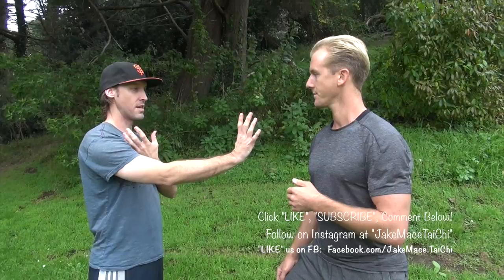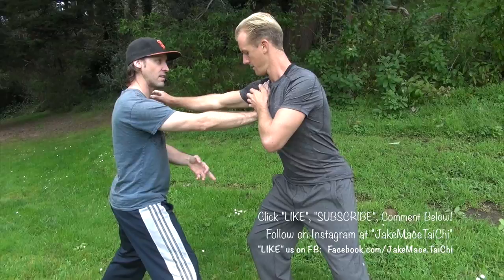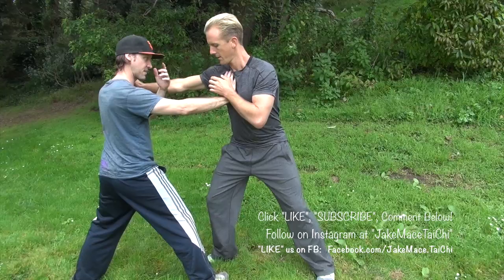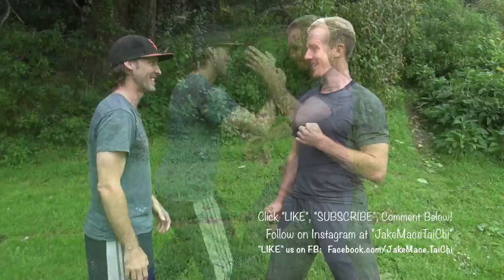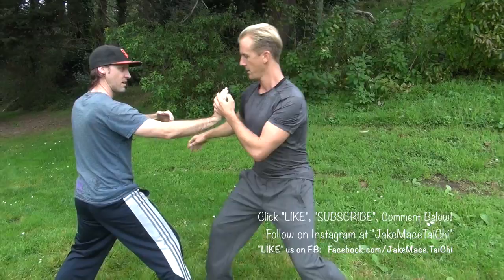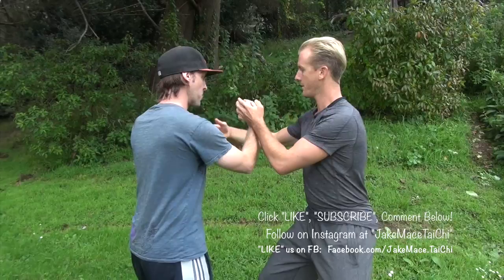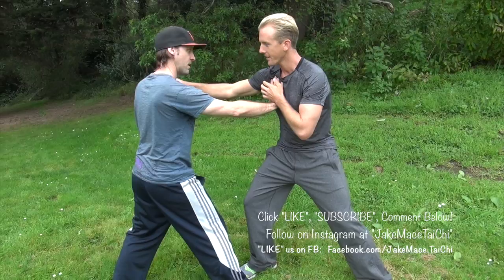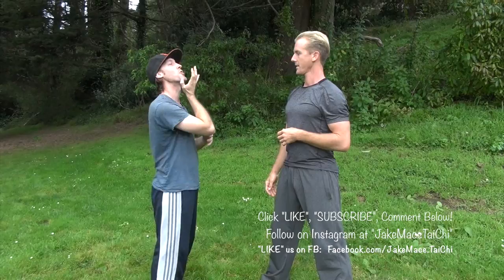Combat Tai Chi - Real Tai Ji Quan Fighting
Combat Tai Chi - REAL & Traditional.  Tai Chi is also called Tai Chi Chuan, Tai Ji, and Tai Ji Quan.  In English Taijiquan means the Grand Ultimate Fist and Tai Chi is a deadly and advanced fighting style of Chinese Kung Fu.  In this lesson of Tai Chi Combat, Jake Mace and Matthew Lee show you how to use Repulse the Monkey to deliver 2 different Push Hands or Tai Chi Sticky Hands attacks to an opponent.  The Tai Chi Push Hands or Sticky Hands techniques in this video focus on striking while retreating!  Enjoy:

***"Follow"  Jake Mace on INSTAGRAM at "JakeMaceTaiChi"
***"Follow"  Jake Mace on Twitter at "KungFuUniverse"

Thanks Kevin.  Your music rocks!